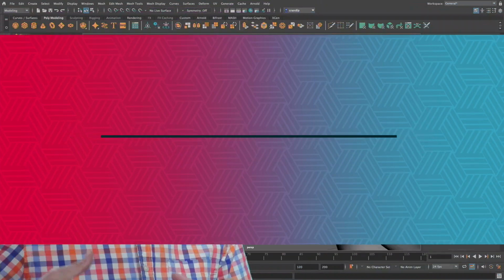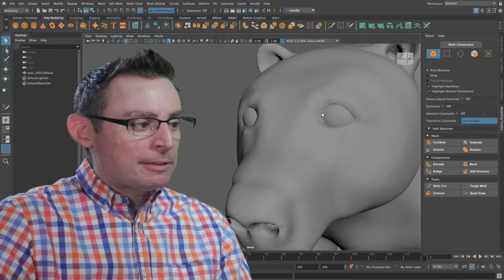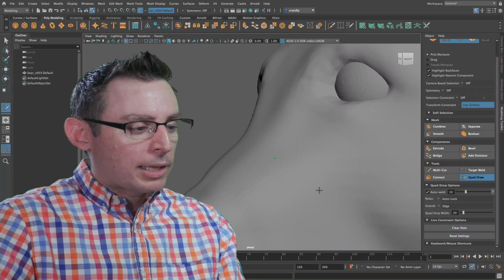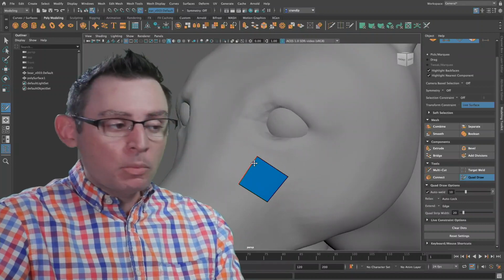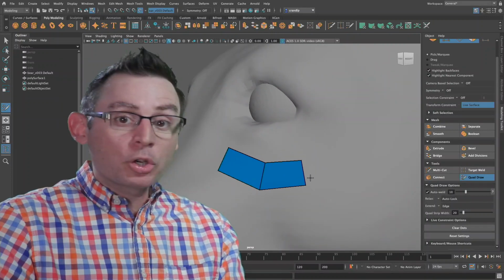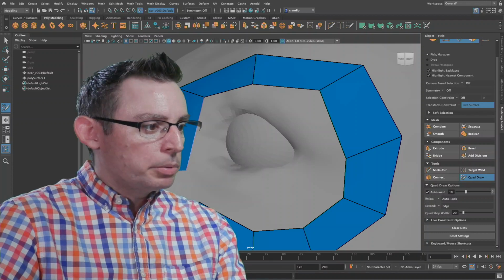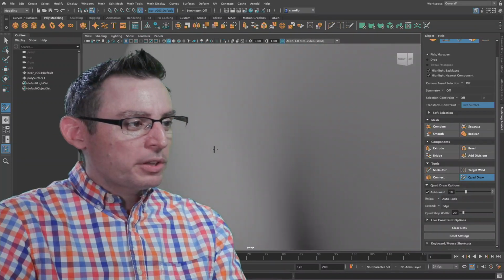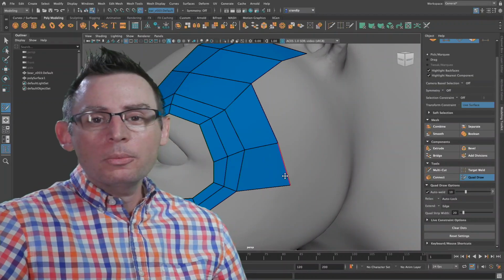modl 302 mod05 The Quad Draw Tool